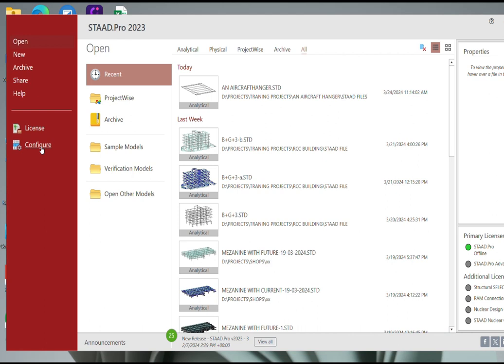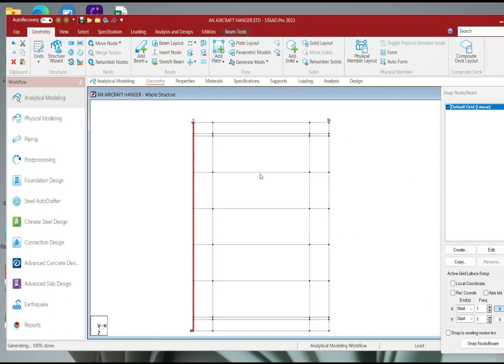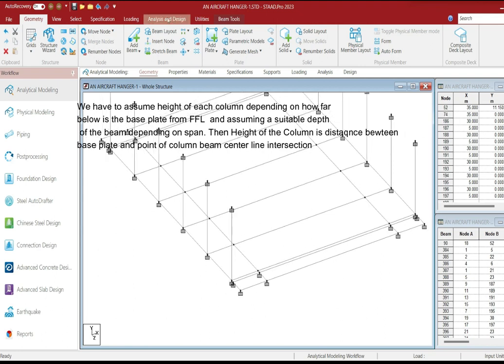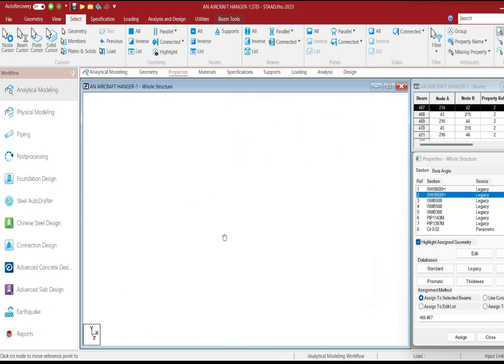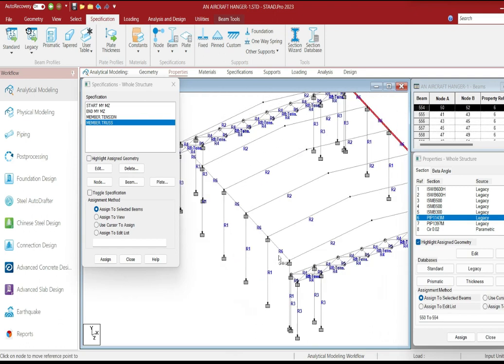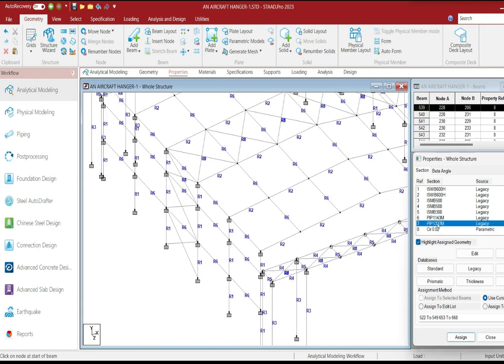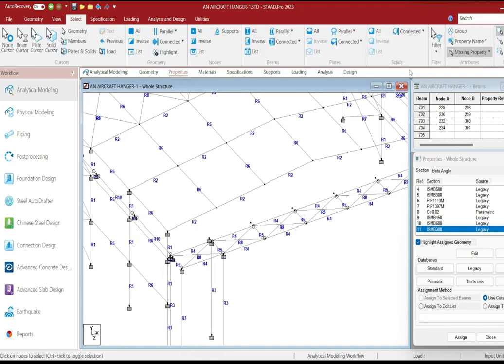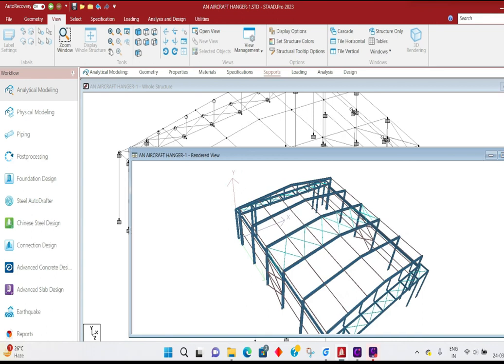SECTION2 CREATION OF GEOMETRY STAAD PRO ECONNECT 2023 PEB WITH CRANE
TUTORIAL SERIES- PEB WITH CRANE GEOMETRY EARLIER DONE WITH STAAD PRO V8i  HAS BEEN ALSO DONE IN STAAD PRO ECOONECT VERSION FOR  MAKING STAAD PRO USER FAMILAIR WITH BOTH VERSION.
THIS SECTION IS IN ENGLISH